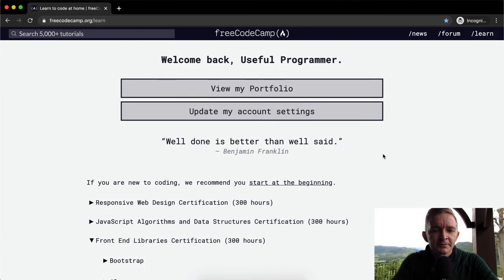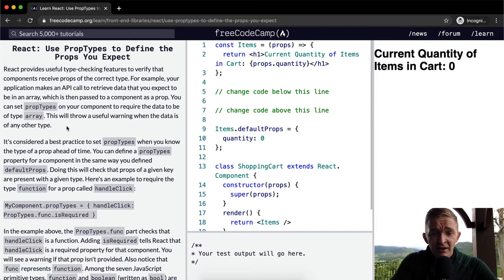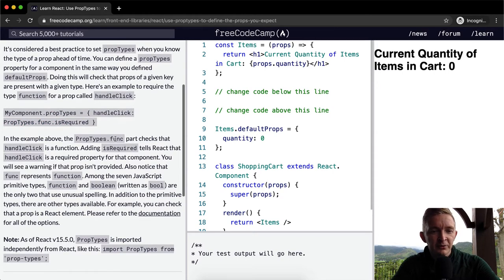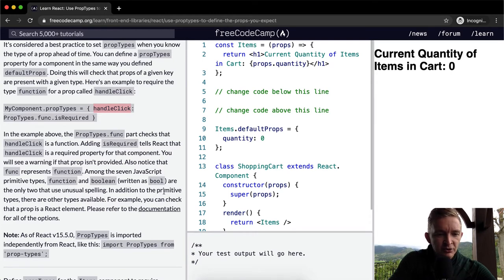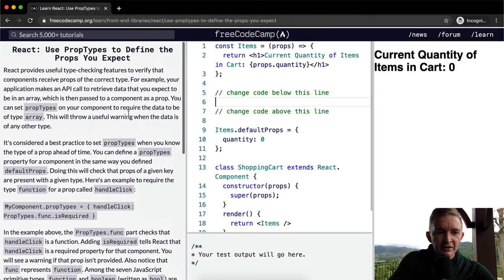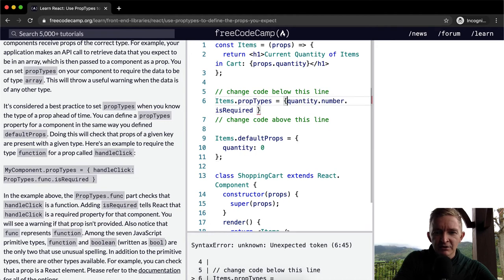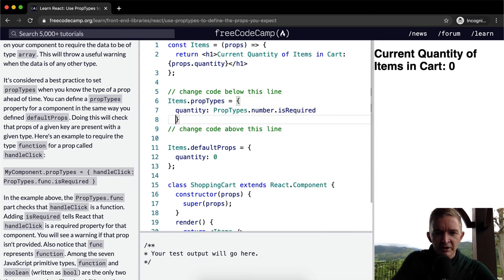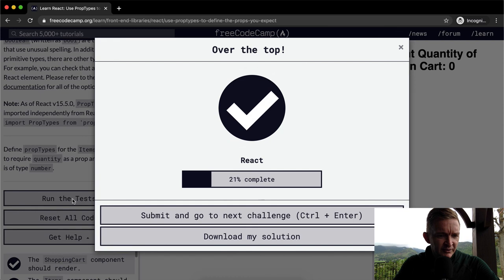Use PropTypes to Define the Props You Expect - React - Free Code Camp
In this React tutorial we use PropTypes to define the props you expect. This video constitutes one part of many where I cover the FreeCodeCamp curriculum. My goal with these videos is to support early stage programmers to learn more quickly and understand the coursework more deeply. Enjoy!